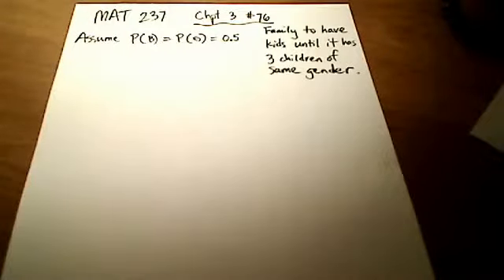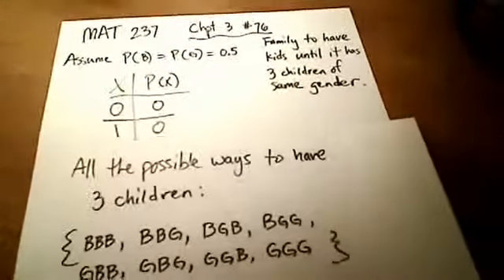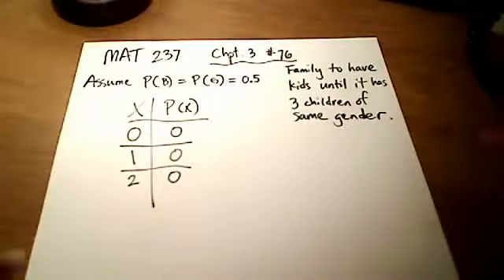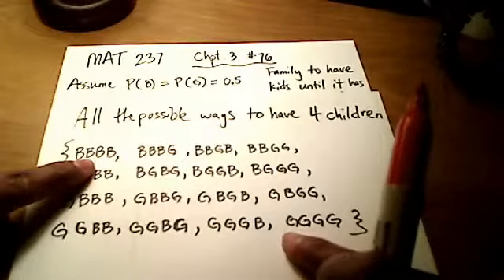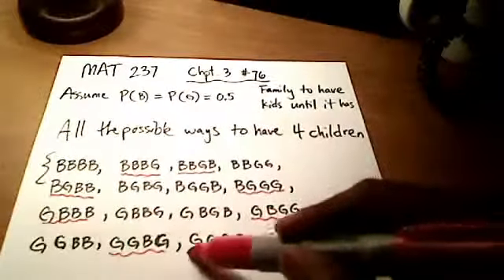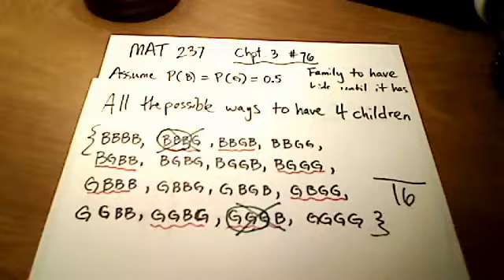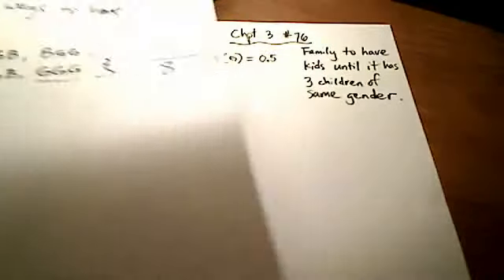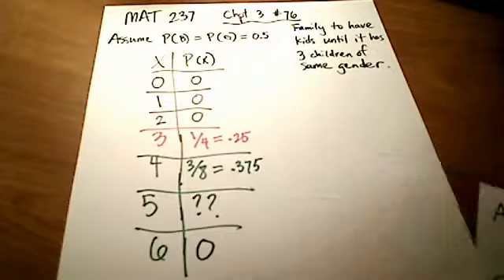Negative Binomial Distribution - poyser.mp4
A family is to have kids until 3 of them are exactly the same gender. Find the P(x = 0) and P(x = 1) and ... and P(x = 6). Question #76 from Chapter 3.